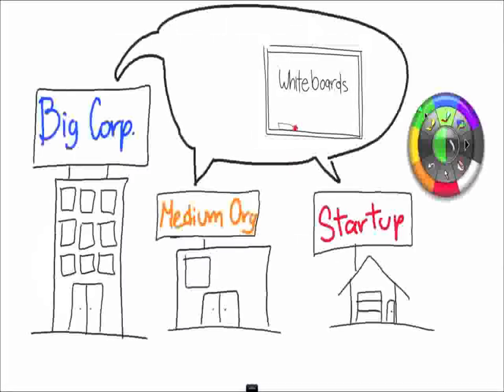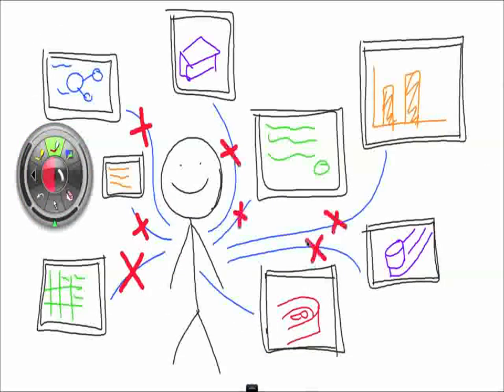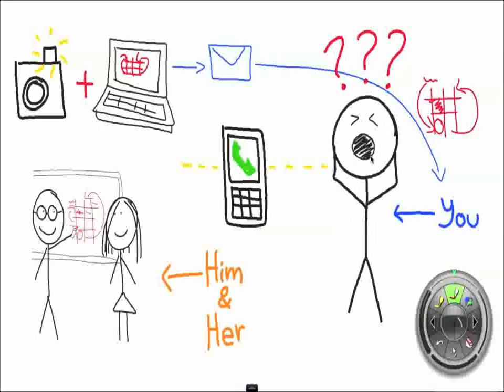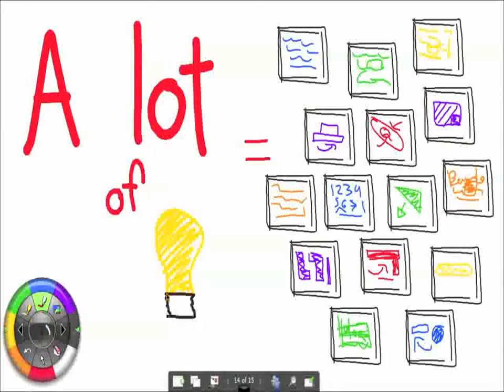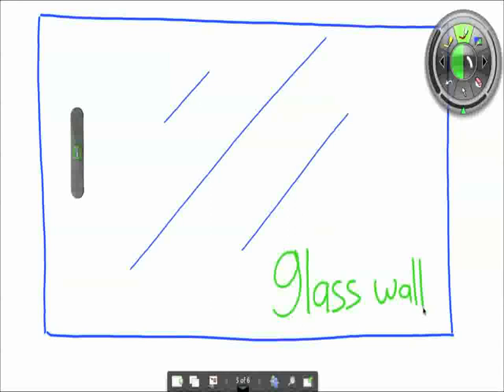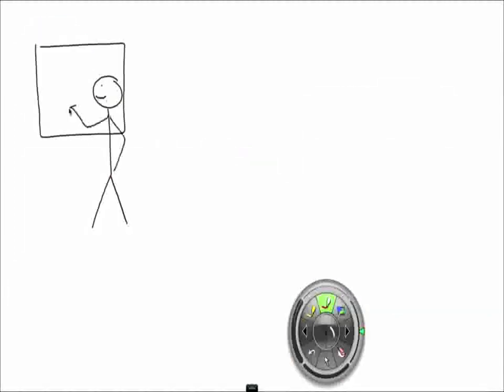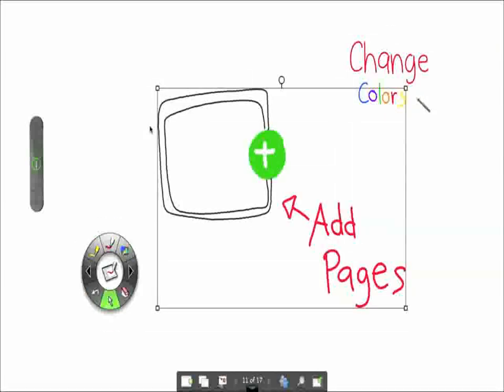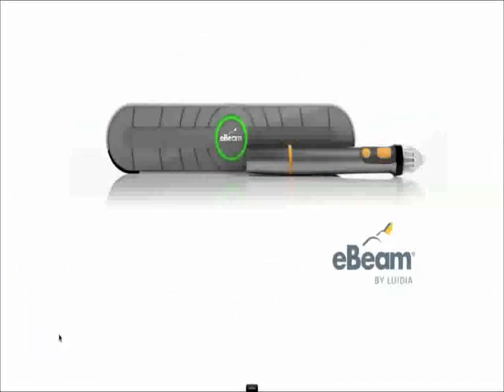eBeam Interactive Business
Con la pizarra electrónica interactiva eBeam Complete puede crear una superficie de trabajo interactiva en cualquier lugar.

Combinando eBeam Complete con cualquier proyector de datos podrá interactuar con herramientas de Windows®, Office, Web 2.0, PowerPoint, etc y cualquier otro contenido, desde su pizarrón o pared dónde se esté proyectando.

Se puede instalar sobre un pizarrón convencional o en la pared, de tal manera que Ud. pueda elegir cuándo y en qué lugar desea el pizarrón interactivo.

Convierta cualquier superficie plana en un área de trabajo interactiva usando eBeam Complete y la pluma interactiva.

De esta forma se puede tener el control total sobre superficies de proyección de diferentes tamaños controlando su computadora desde su proyección como si utilizase un mouse.

eBeam Complete, en su modalidad Whiteboard, puede operar sobre un pizarrón como pizarra electrónica convencional, escribiendo con marcadores de tinta, provistos por el kit. Todo lo que se realice en el pizarrón podrá ser compartido con los participantes en su Pc o notebook.

En ambas modalidades, Pizarra Electrónica Interactiva o Whiteboard, podrá generar ambientes de colaboración y distribución de información por medio del soft de eBeam Complete.

Fácil de armar y desarmar para evitar daños y pérdidas.
Fácil de instalar, en cuestión de minutos.
Portátil y ligero.
Funciona con Windows® o Mac® OSX.
Conexión Blue Tooth Wireless o USB.
Conexión libre y segura de Internet / Intranet para uso colaborativo.
Interfase cómoda y fácil de operar.
Captura notas en tiempo real.
Hace OCR de la escritura en pizarra.
Controla en forma remota cualquier aplicación que se presenta a través de la Pc o notebook.